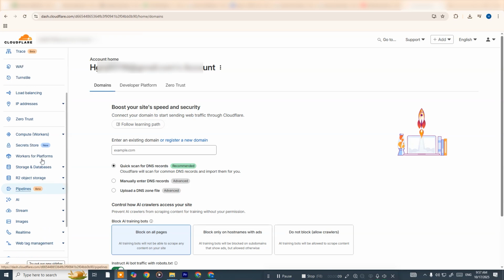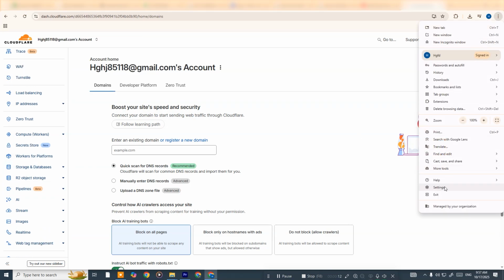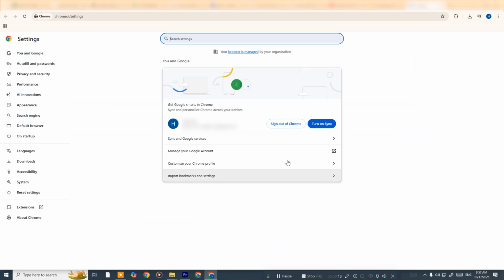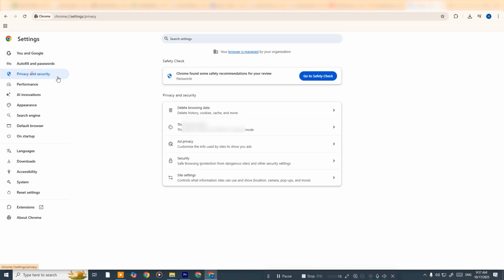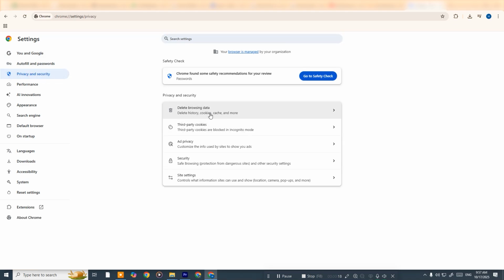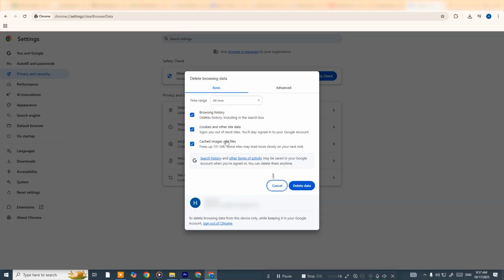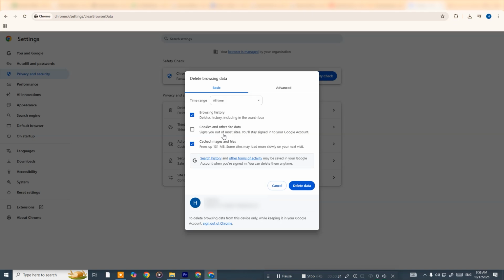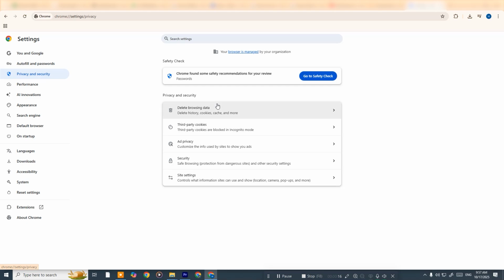How to Fix Cloudflare “Verify You Are Human” Loop (Quick & Easy Solution 2025)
In this step-by-step tutorial, I’ll show you how to fix the Cloudflare “Verify You Are Human” issue that prevents websites from loading properly. Learn the proven methods to bypass verification loops, clear browser data, and adjust settings for a smoother browsing experience. Perfect for Chrome, Edge, and mobile users facing Cloudflare CAPTCHA problems.